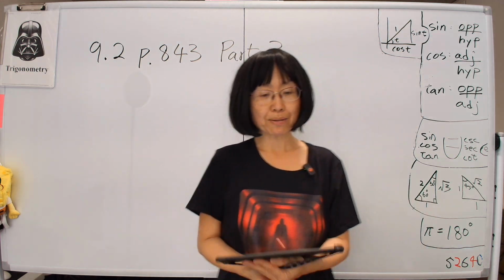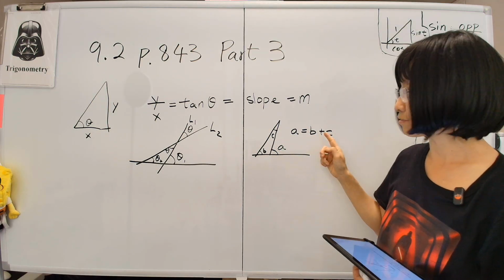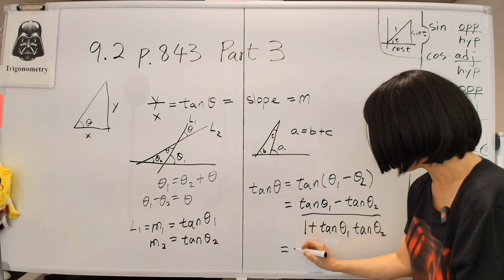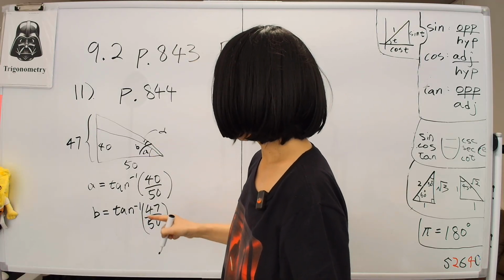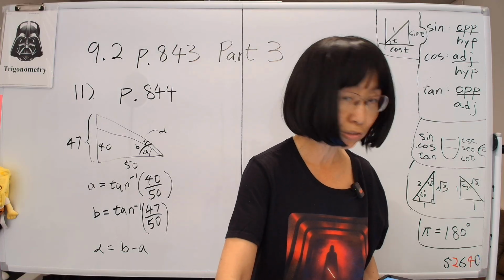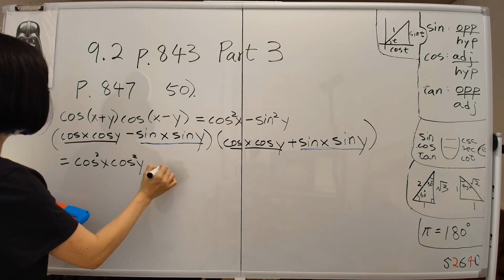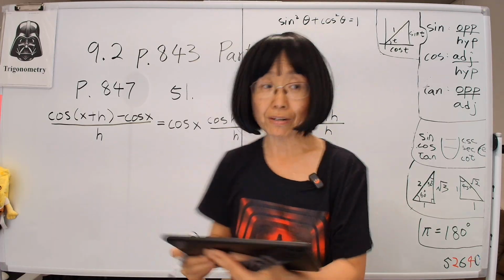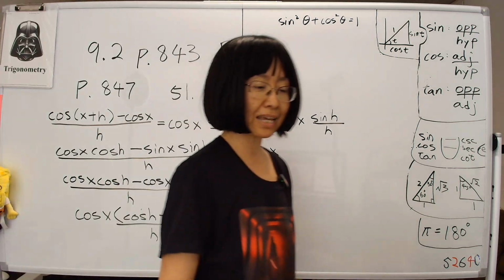Trigonometry Chapter 9.2 Part 3 Sum and Difference Identities with free Openstax textbook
Trigonometry 9.2 Homework
p. 832   Example 1, 2, 3, 4, 5, 6, 7, 8, 9, 10, 11
P. 845  11, 15, 17, 19, 21, 27, 31, 37, 47, 49, 50*, 51*

Trigonometry Chapter 9.2 Part 3 Sum and Difference Identities with free Openstax textbook. Please download this previous version of Openstax textbook that I use in the video: